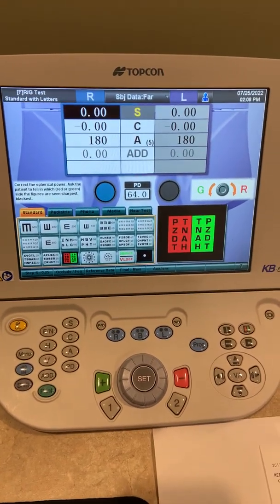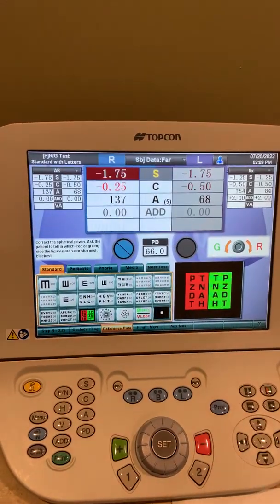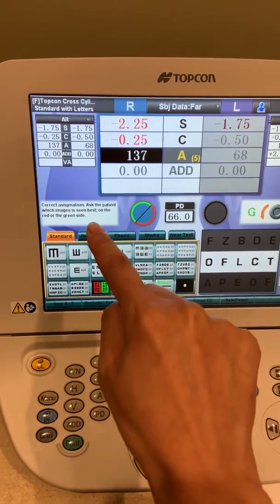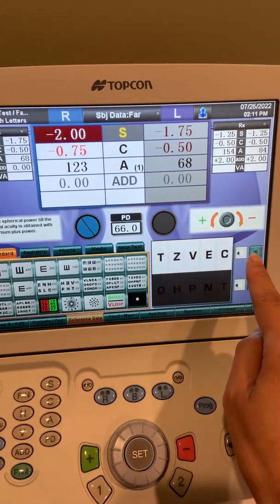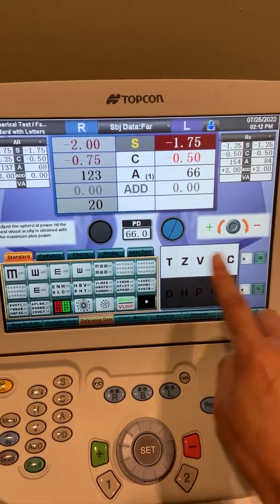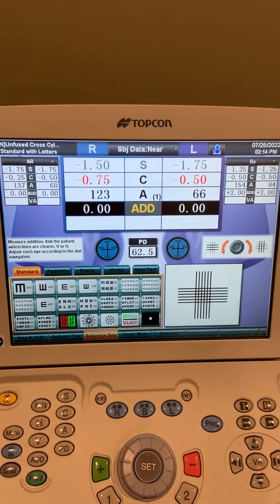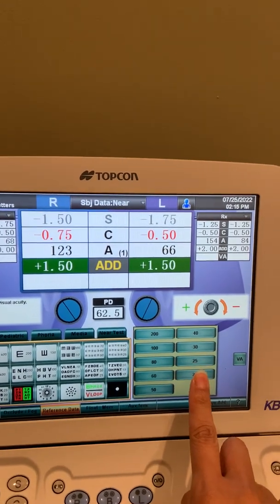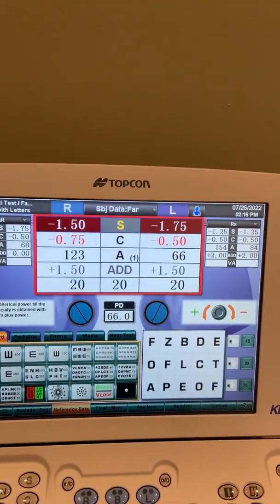Topcon CV-5000 Quick Start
Quick tutorial on how refract using the Topcon CV-5000. Video includes: determining spherical power utilizing red/green screen, determining cylinder axis and power utilizing split screen, binocular balance with dissociated prism, determining ADD power, and how to compare subjective refraction to current prescription.